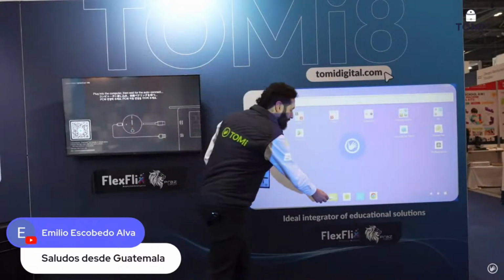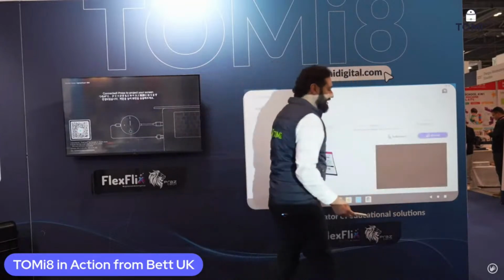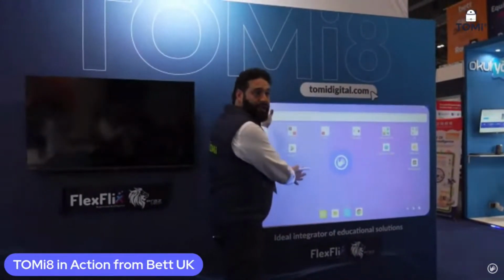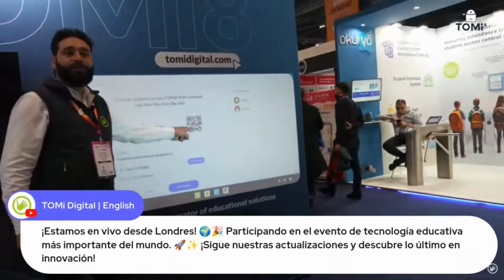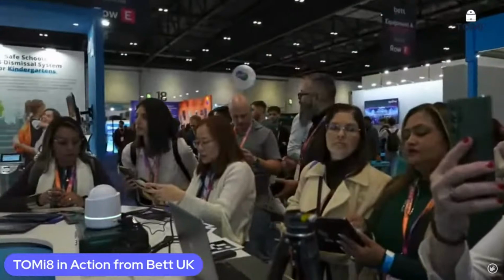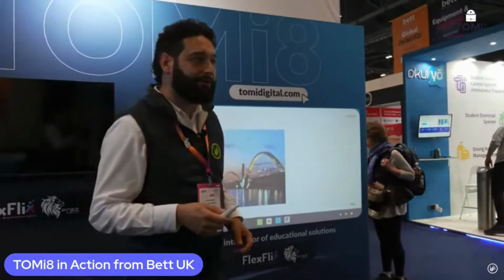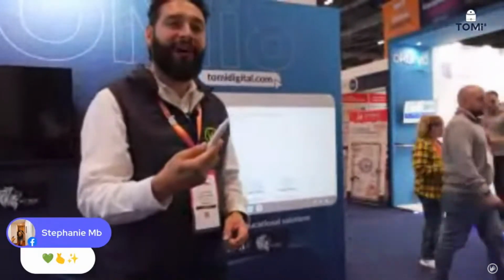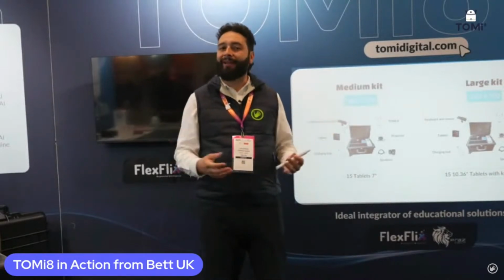Bett2025 - Presentacion FlexFlix Tomi - En Vivo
FlexFlix: ¡POTENCIA TU CONOCIMIENTO!

¡Descarga nuestra APP y consigue tu pasaporte al futuro!